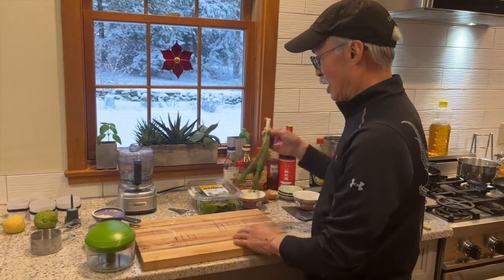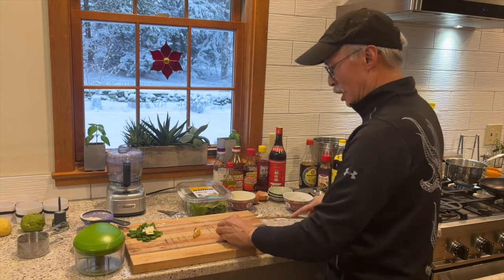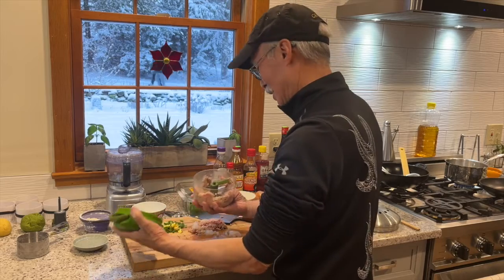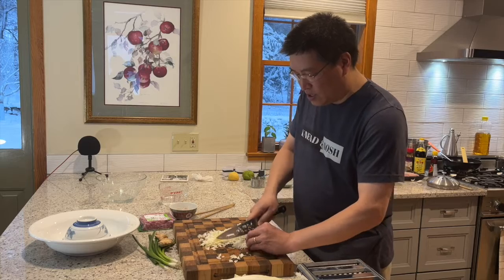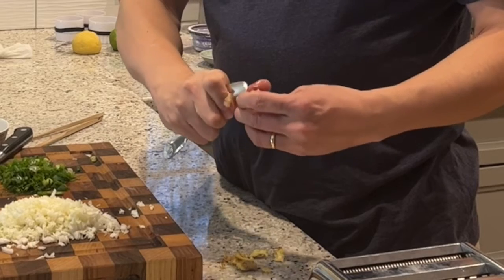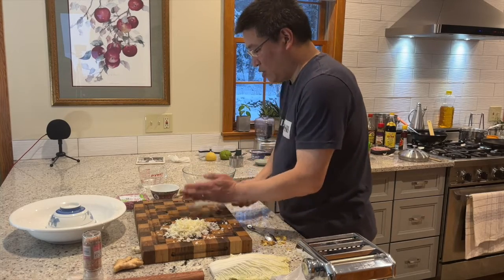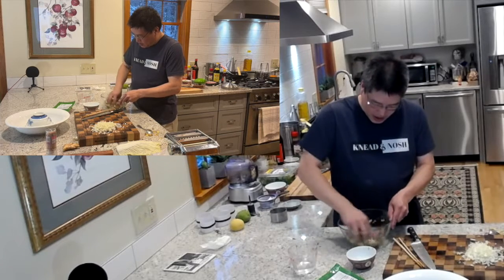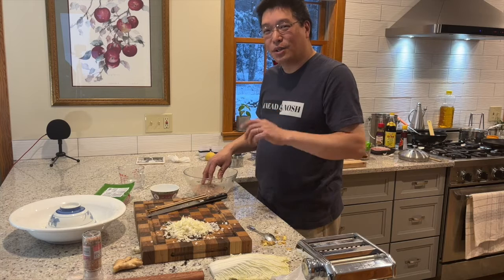Dumplings Part II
Chris and Jeff make dumplings — mixing the filling for dumplings. Check out part I for making dumpling wrapper dough from scratch, and part III for folding and wrapping dumplings and cooking them!